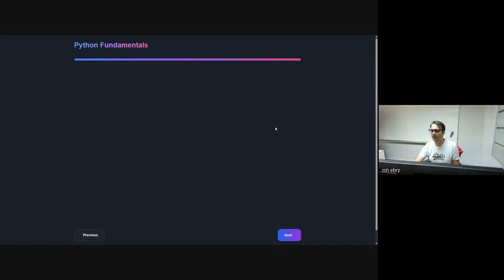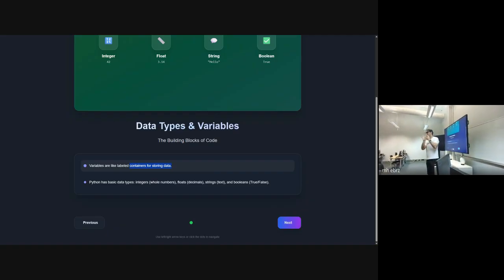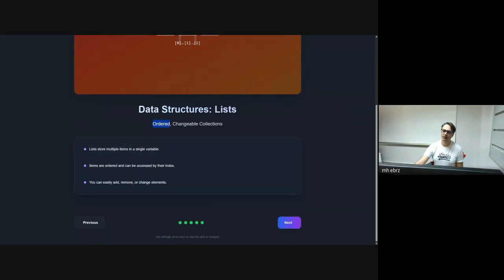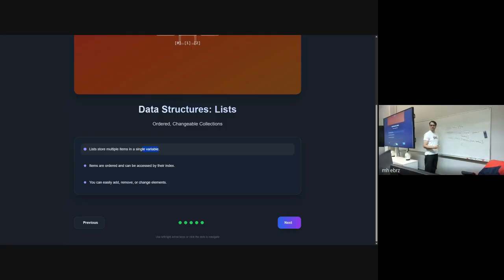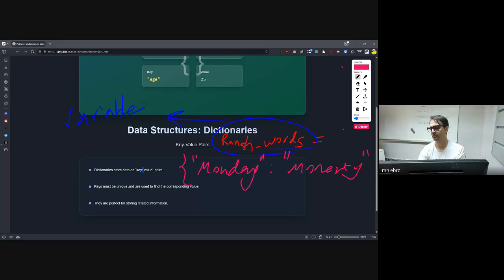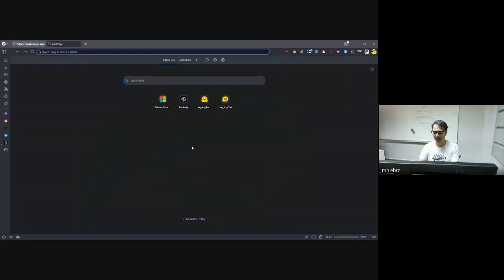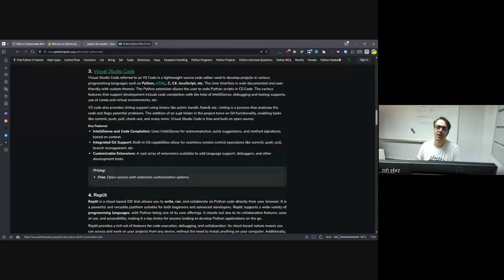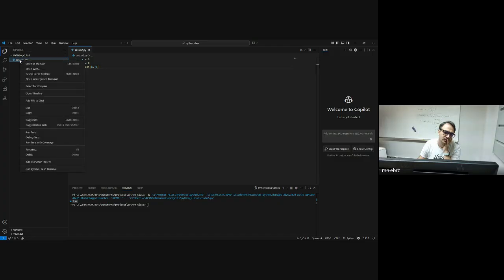Python Class 2025 09 24 17 00 EEST Recording 1